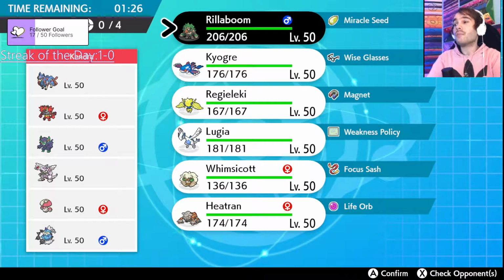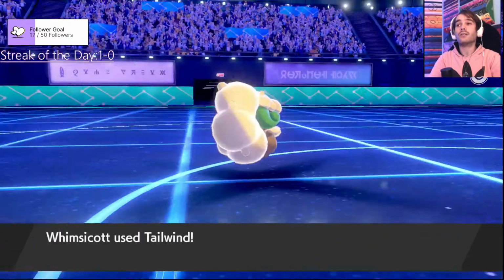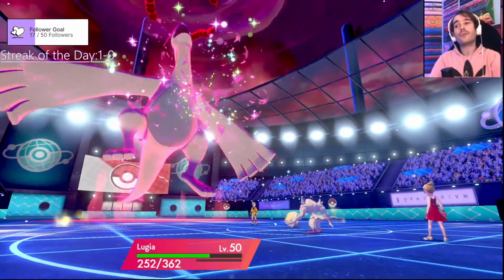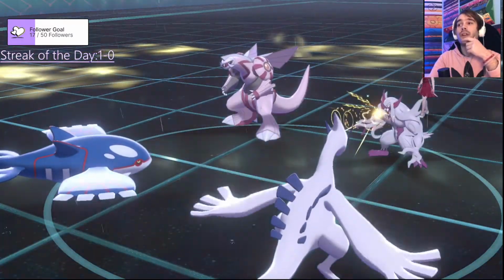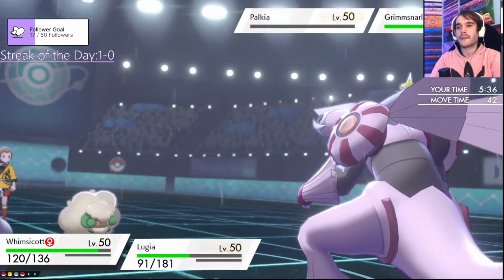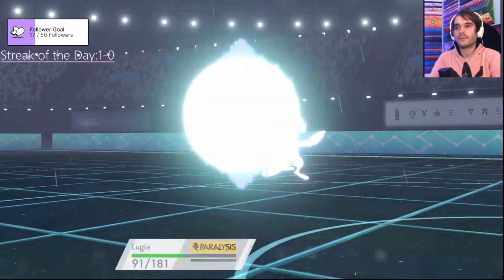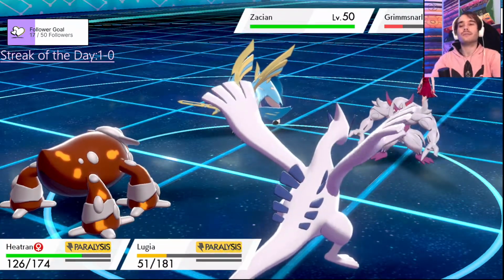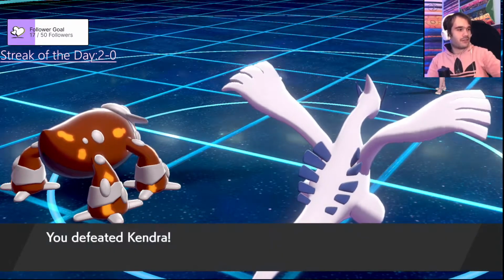International Challenge- Too Much Paralysis-Pokémon Sword&Shield Online VGC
Thank U Very Much for Watching!! Stay Unique and Individual!!